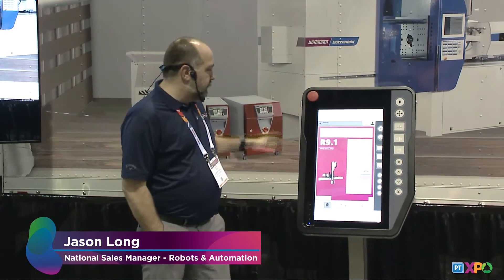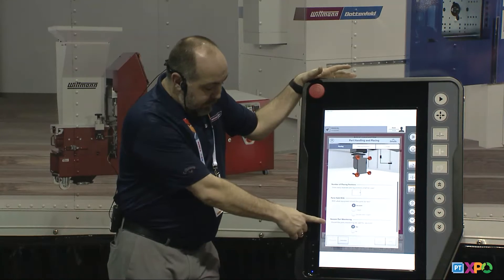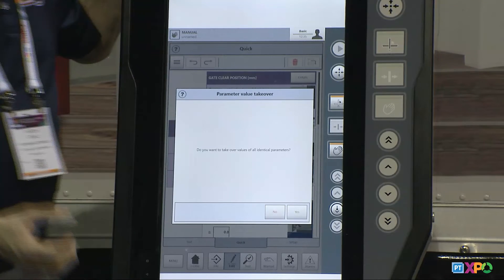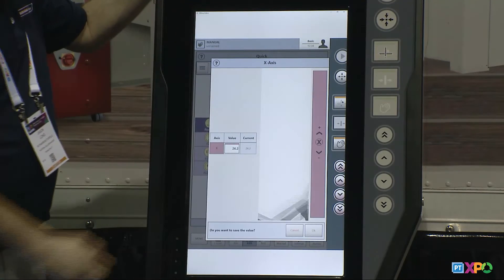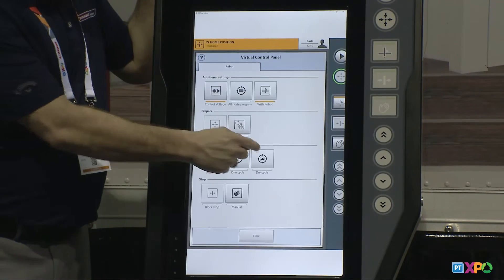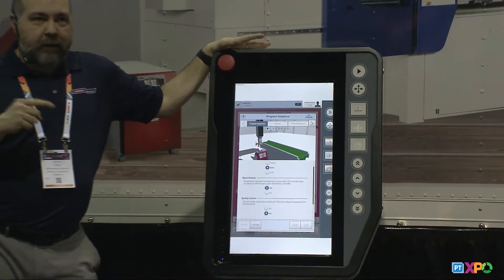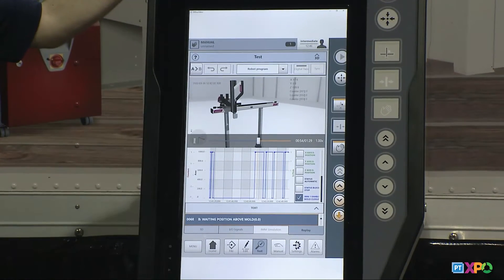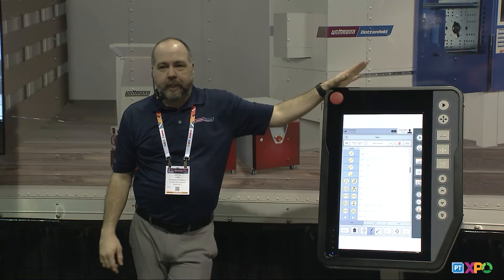Wittmann Battenfeld Showcases Quick New Robotic Programming at PTXPO22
At the 2022 Plastics Technology Expo Wittmann Battenfeld demonstrated their newest robot programming tool, the R9.1 Quick New Wizard. The control is designed to provide molders with an easier and more detailed tool for programming the functionality of their Wittmann robots. Watch the demo here.